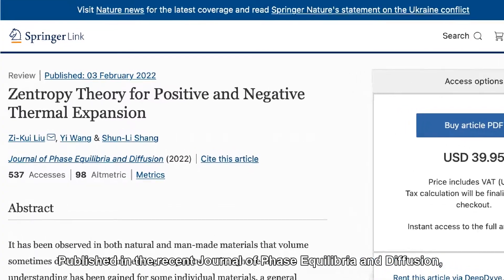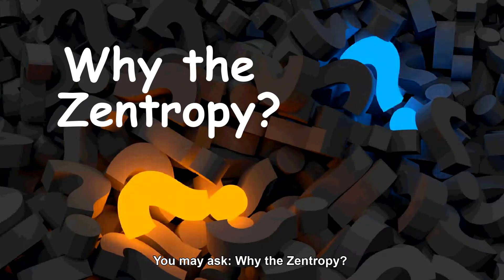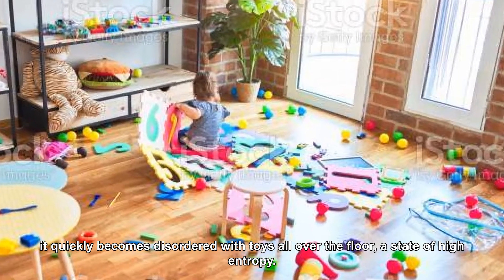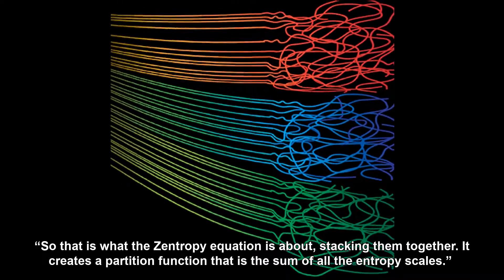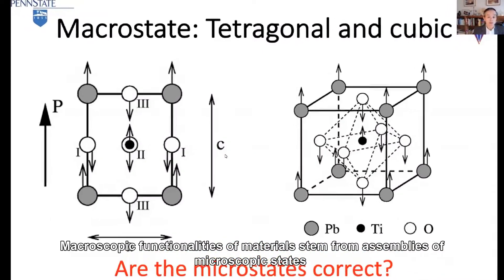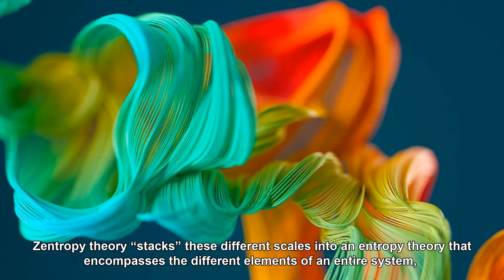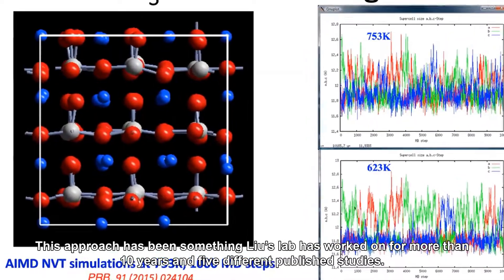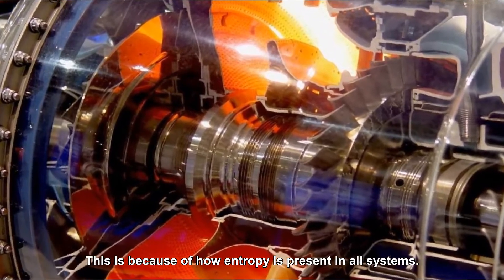A New Theory of Entropy --- Zentropy | Simply Explained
Published in the recent Journal of Phase Equilibria and Diffusion, a team of Penn State researchers has developed a theory of entropy to explain and then predict the particular behavior of materials: Zentropy.

00:00 A New Theory of Entropy --- Zentropy
00:11 What is the Zentropy?
00:44 Why the Zentropy?

References:
1. Zentropy Theory for Positive and Negative Thermal Expansion: